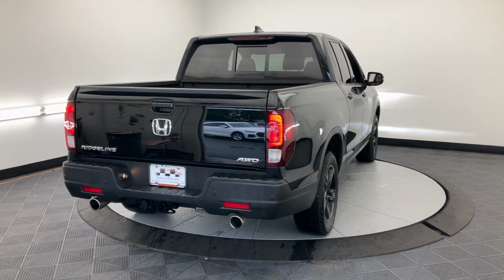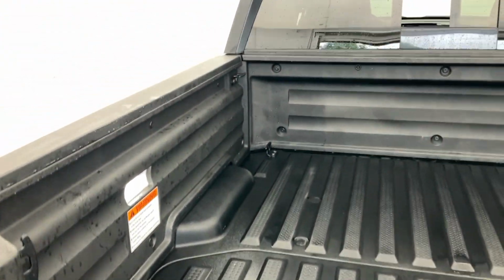2023 Honda Ridgeline Black Edition Princeton, Bridgewater, Flemington, Edison, Hamilton, Townsh...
Pre-Owned 2023 Honda Ridgeline Black Edition available at Honda of Princeton located in 987 State Rd, Princeton, NJ, 08540. Servicing the Princeton, Bridgewater, Flemington, Edison, Hamilton, Township area.
Please mention the stock H241656A when you contact the dealership for this vehicle.

Go home happy with the  2023  Honda Ridgeline.  Here's the extraordinary Honda Ridgeline, the pickup that blends innovative cabin and bed design with rugged all-wheel-drive capability and an upscale feel. With ingenious solutions to accommodate your needs, this pickup is ready to take you on adventures in comfort and style. These are just some of the great options this vehicle comes with: Heated Steering Wheel
, Apple Carplay®/Android Auto®, Navigation System, Moonroof, Keyless Entry, Premium Sound System, Power Passenger Seat, Heated Mirrors, Fog Lamps, Back-Up Camera. Feel the freedom of the unconventional and the delight of the extraordinary. Come in today and test drive this Honda Ridgeline.